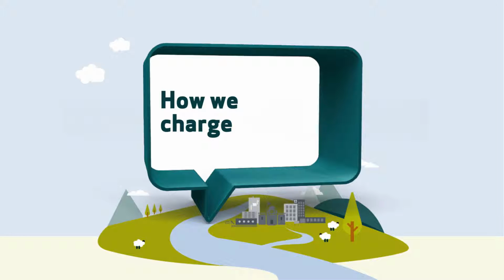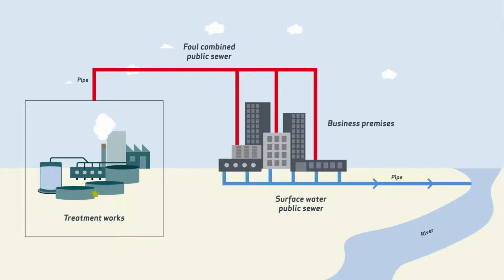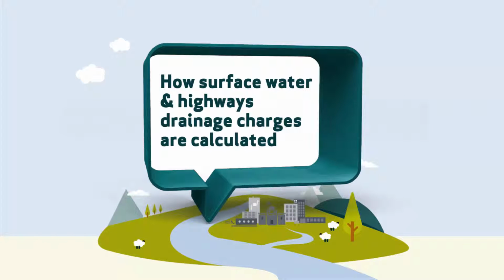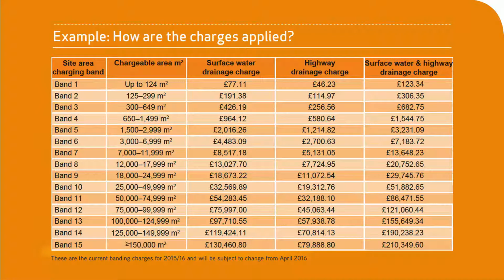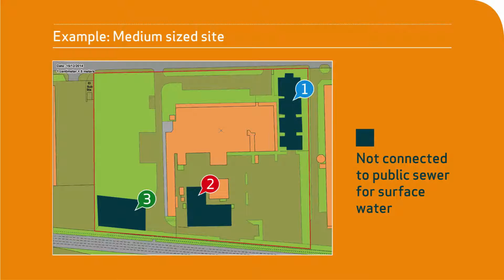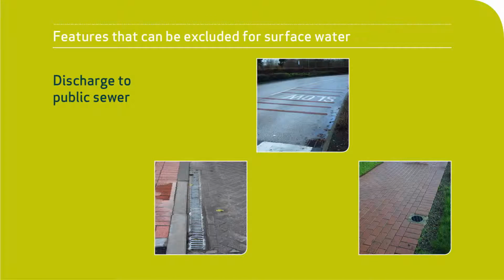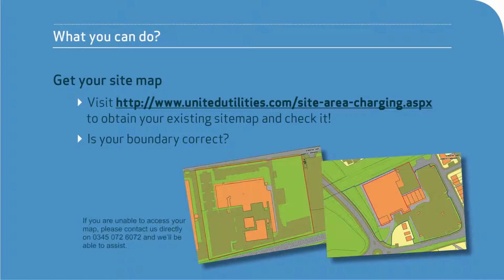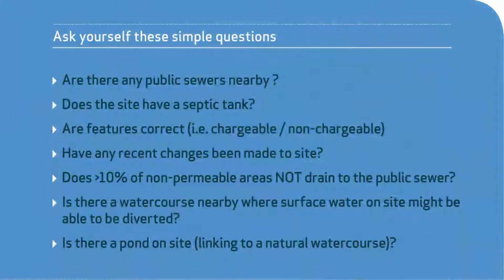Drain away, save away 2015/2016 webinar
Business customers, understand your surface water and highways drainage charges and how you can save with this simple webinar